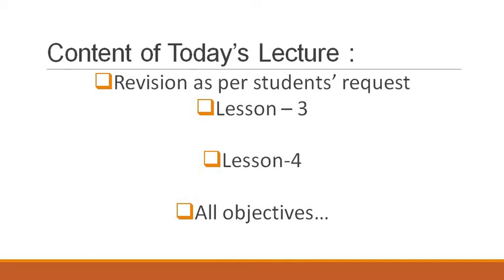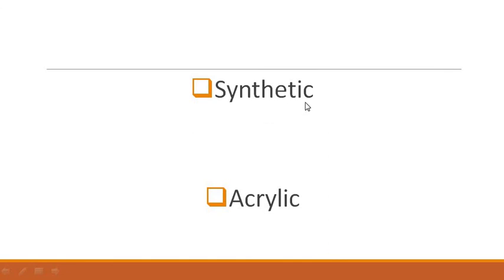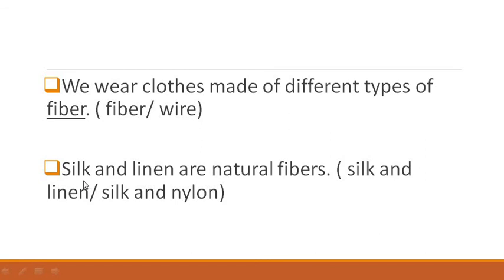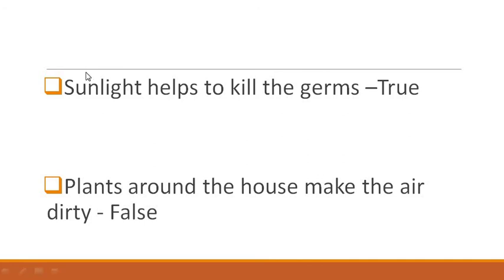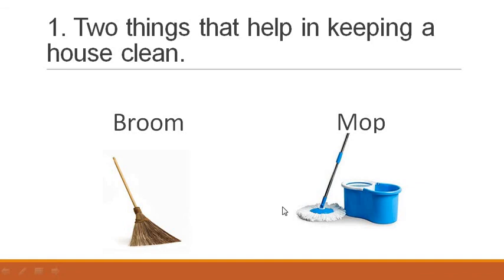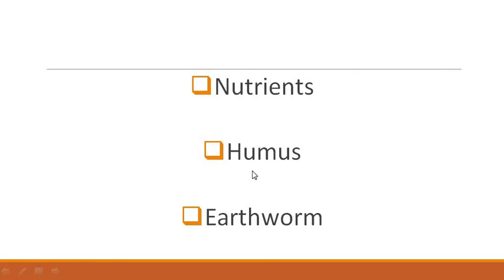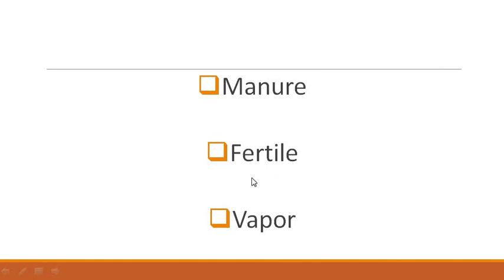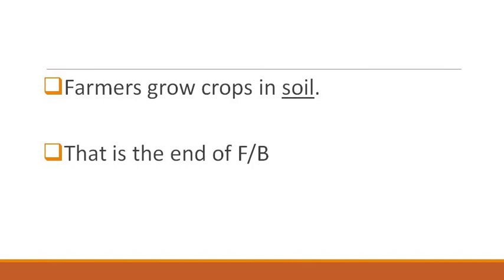STD 3RD SUB-SCI P-12 DT-18.07.2020